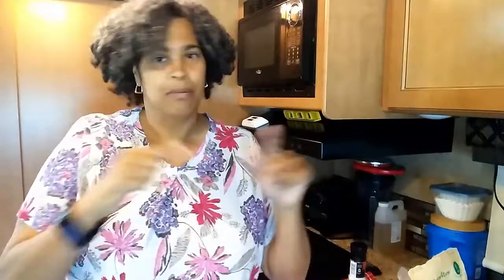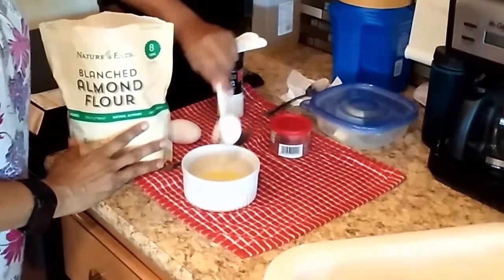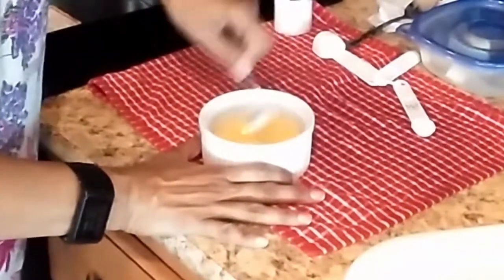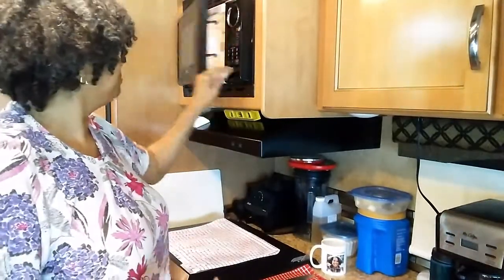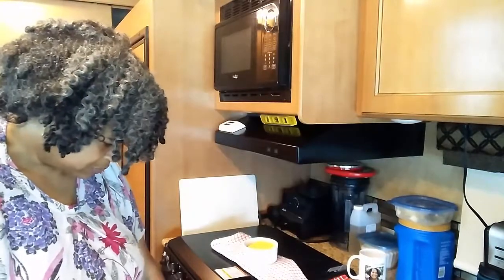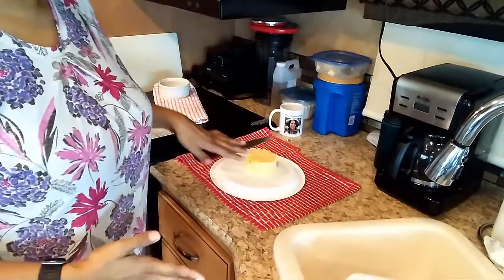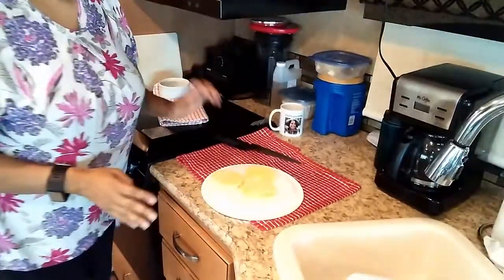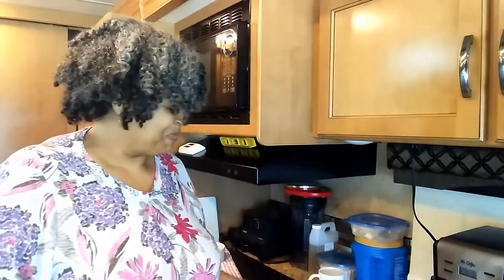Microwave Bread | The Keto Lifestyle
Well I take back my NO BREAD comment. Here is Microwave bread that is a great Keto lifestyle food.  Check it out!